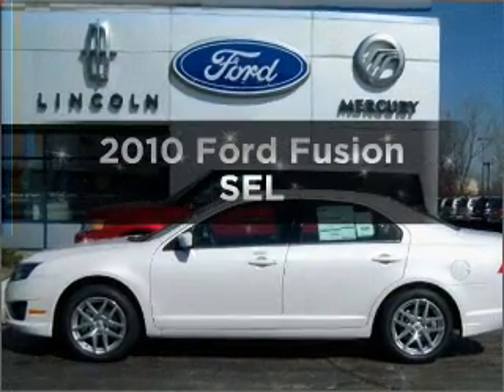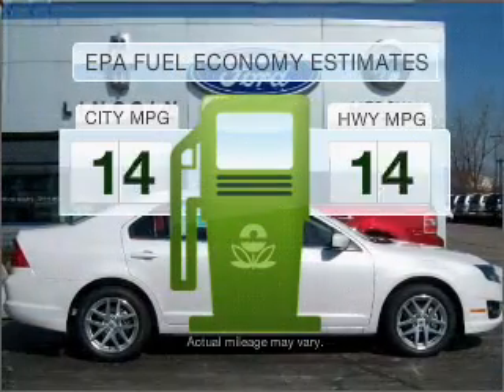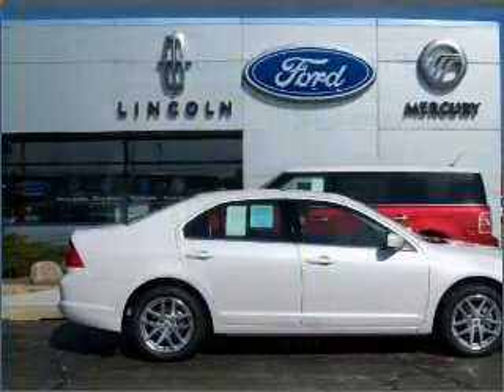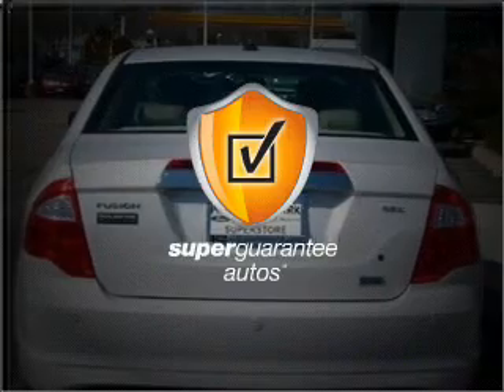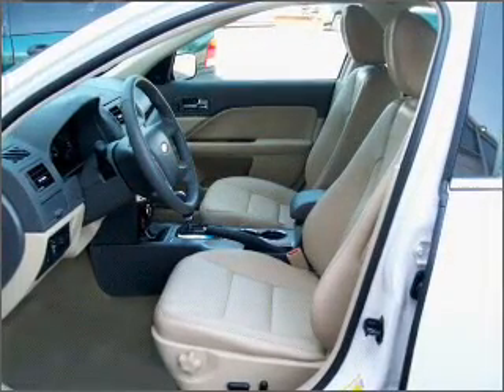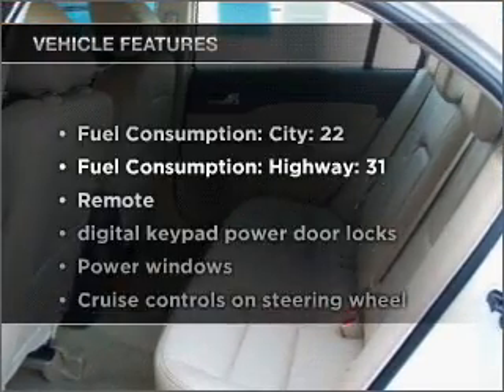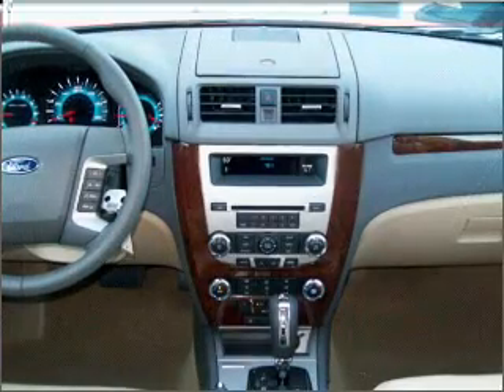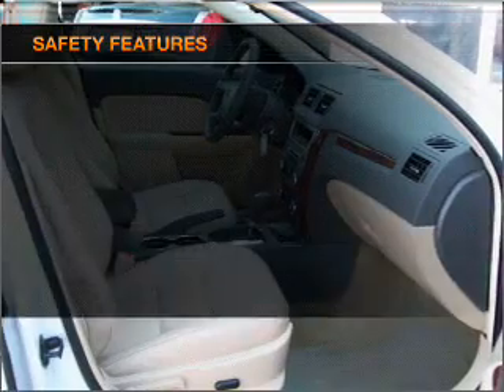2010 Ford Fusion - Highland Park IL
Year: 2010
Make: Ford
Model: Fusion
Trim: SEL
Engine: 3.0 liter 6 cylinder 24 valve
Transmission: 6-Speed Automatic
Color: White Platinum Tri-Coat
Mileage: 6924
Address:
1333 Park Ave West